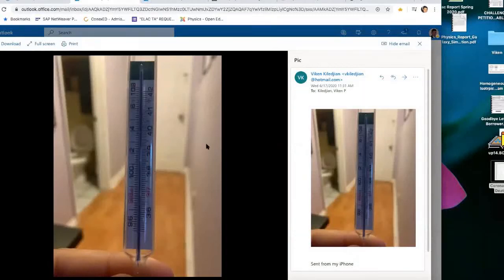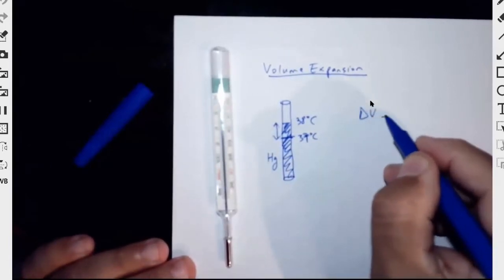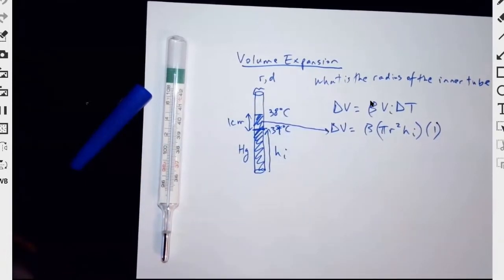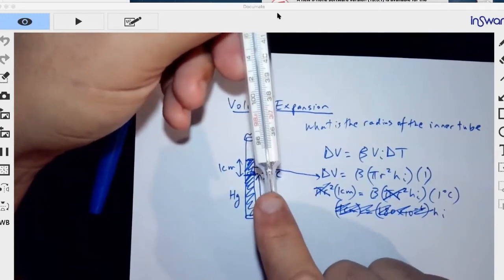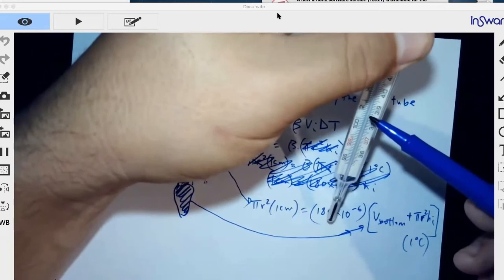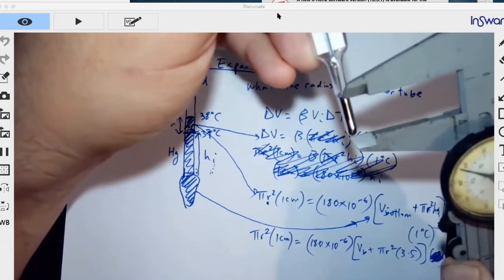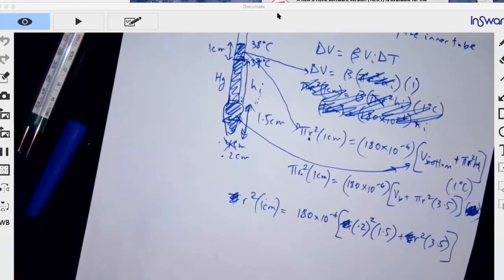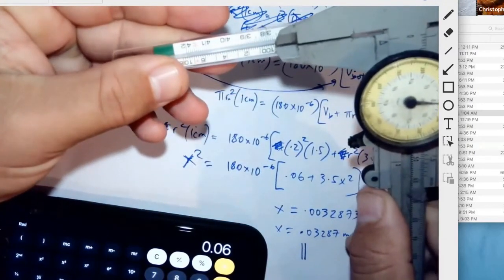Volume Expansion of Materials Example 1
This video illustrates how to compute the inner diameter of a mercury thermometer using the volume expansion coefficient of mercury and the dimensions of the bottom of the thermometer.